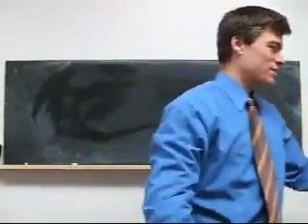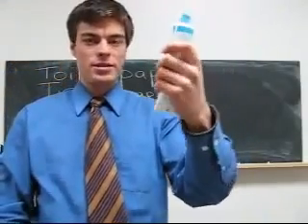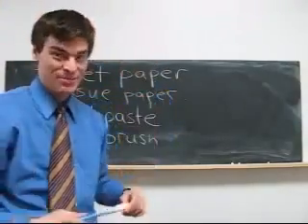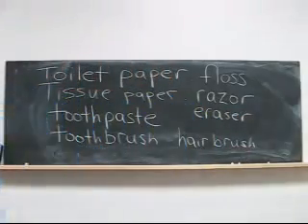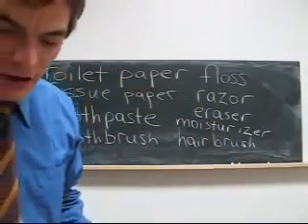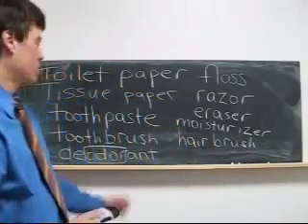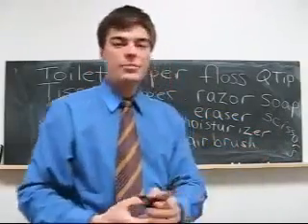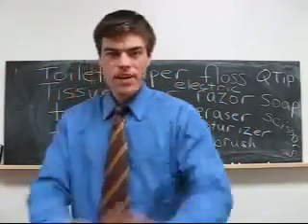أحسن طريقة لتعلم اللغة الإنجليزية باسلوب ممتع الدرس 21